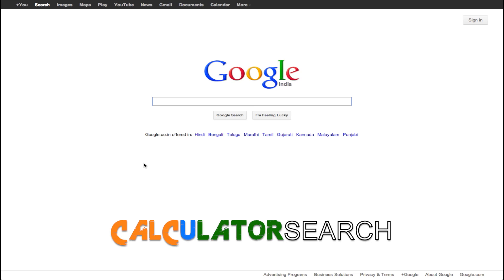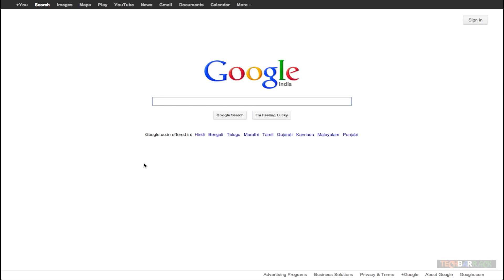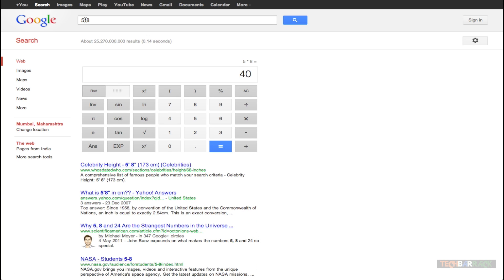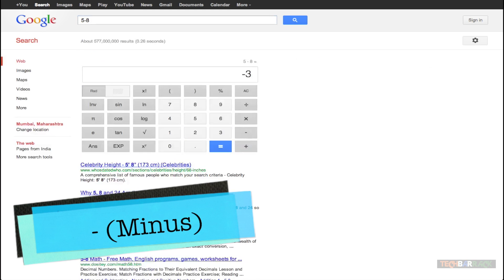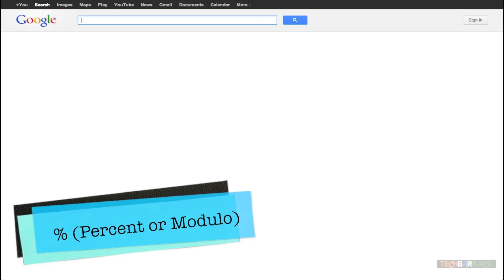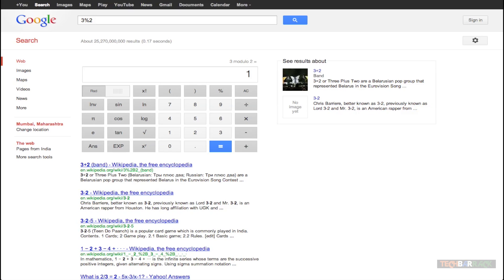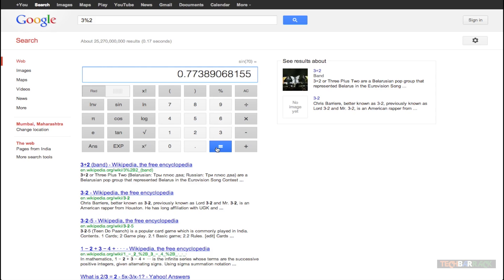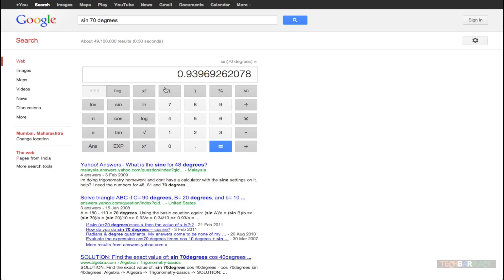Google [08] - Use Google As A Scientific Calculator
Google can also be used as a scientific calculator where user can easily do almost any sort of mathematical calculation. Nayan Seth will teach exactly how to use this awesome feature.